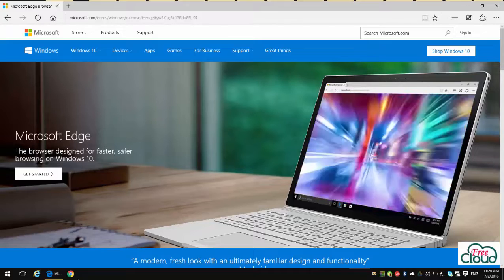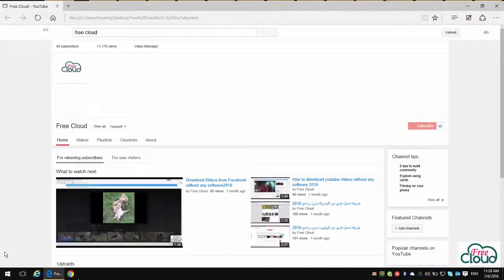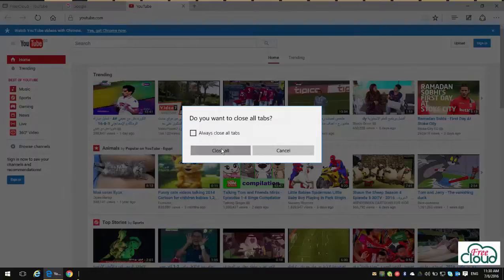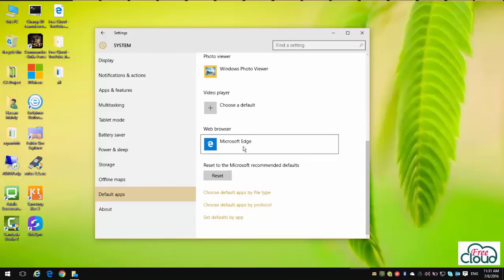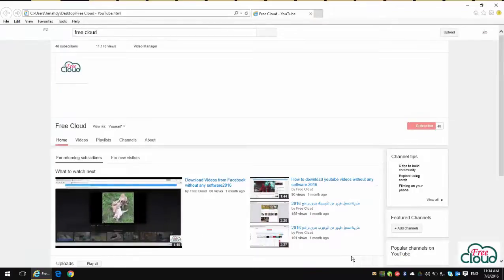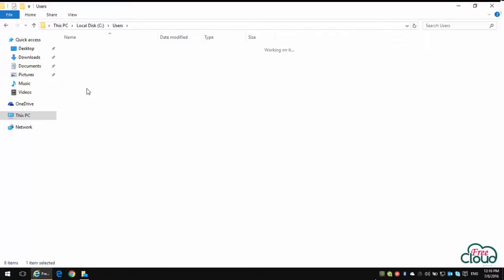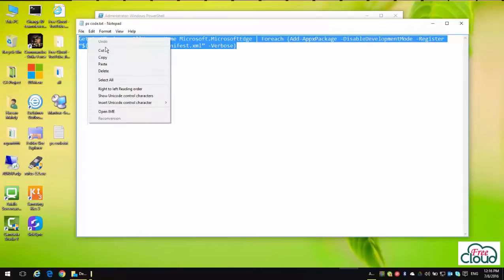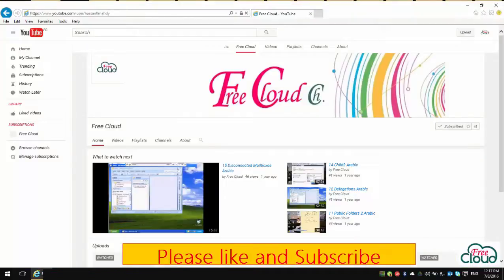How to uninstall Microsoft Edge browser or how to change the default browser from Edge to IE 11 or a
How to uninstall Microsoft Edge browser or how to change the default browser from Edge to IE 11 or any browsers in Windows 10

Hello.
Some of Microsoft users are asking, how to disable or uninstall Microsoft Edge from Windows 10
after installing or upgrade to windows 10 Microsoft edge will be the default browser and it will Automatically open any internet link.
also it can't be removed by traditional Way, like Internet Explorer so if you are not happy and need to revert back to Internet Explorer 11
in this video you will able to change the default browser(Microsoft Edge) to any browser like internet explorer 11, Google Chrome or Firefox.

Power Shell command in this video